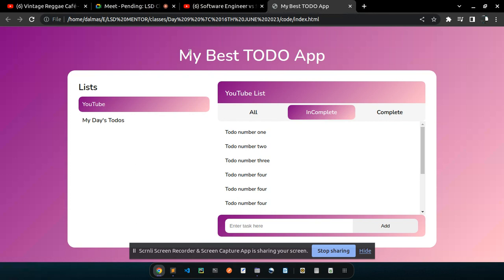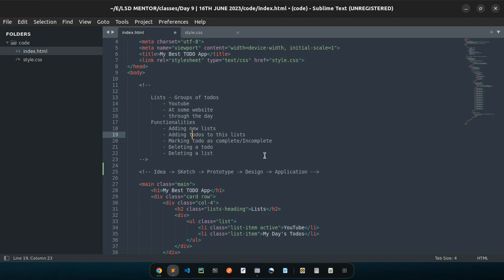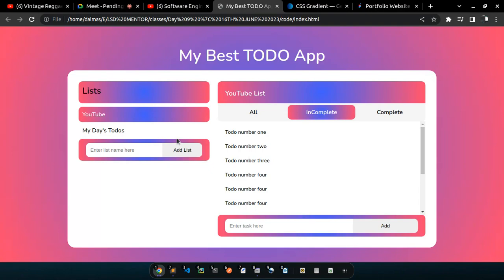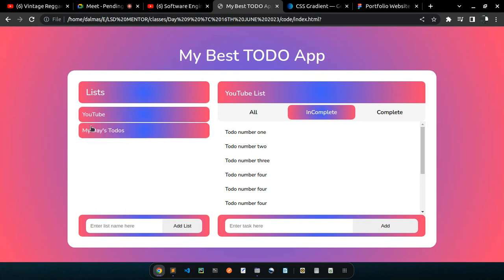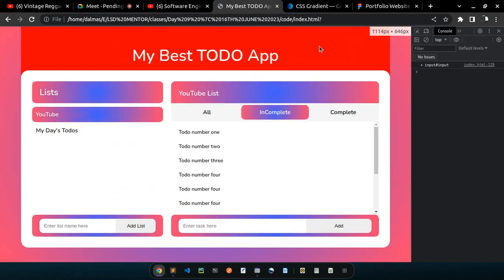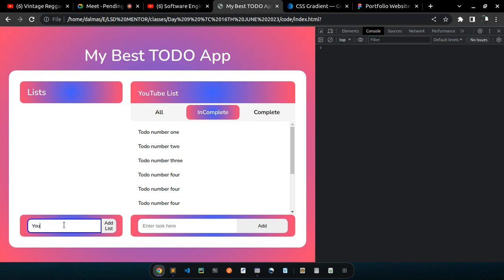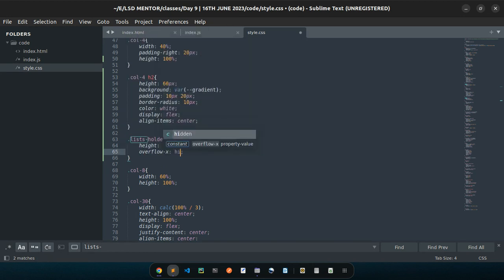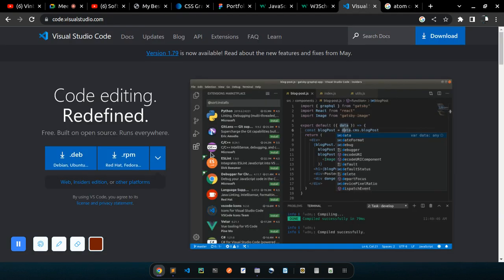1103 Introduction to HTML, CSS & Javascript - Part 7 - TODO App part 2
Welcome to our tutorial on how to create a simple and functional to-do app using just HTML, CSS, and JavaScript! In this step-by-step guide, we will walk you through the process of building your very own to-do application from scratch.

Whether you're a beginner looking to dive into web development or an experienced programmer wanting to reinforce your skills, this tutorial is perfect for you. With no external libraries or frameworks required, we'll show you how to leverage the power of HTML, CSS, and JavaScript to create a fully interactive and dynamic to-do list.

Throughout this video, we will cover essential concepts such as structuring the HTML markup for our app, styling it with CSS to make it visually appealing, and utilizing JavaScript to add functionality like adding and deleting tasks, marking tasks as complete, and more.

Here's a sneak peek at what you'll learn in this tutorial:

1. Setting up the basic HTML structure for our to-do app.
2. Styling our app using CSS to make it visually appealing and user-friendly.
3. Implementing JavaScript functionality to add new tasks, mark them as complete, and delete tasks.
4. Persisting data using local storage, so your to-do list is saved even if you close the browser.
5. Enhancing the user experience with animations and transitions.

By the end of this tutorial, you'll have a fully functional to-do app that you can customize and expand upon to suit your needs. Whether you want to manage your daily tasks or create a project management tool, the skills you acquire here will serve as a solid foundation for your web development journey.

So grab your favorite code editor, and let's start building together! Click the play button now to get started on creating your own to-do app with just HTML, CSS, and JavaScript.

Happy coding!
`Coding is fun when debugging become difficult`